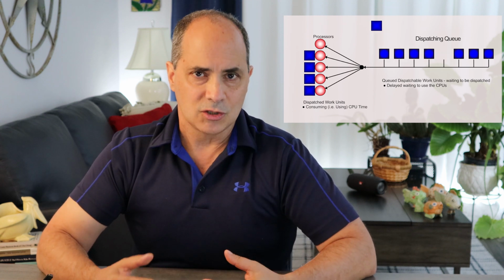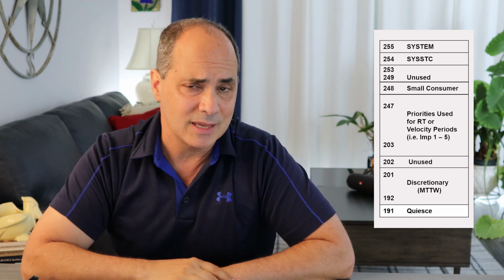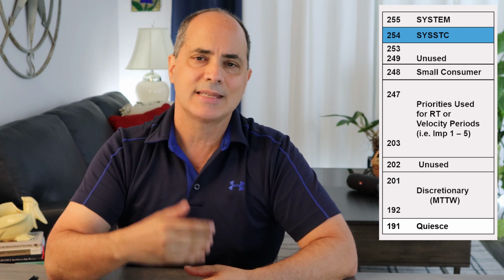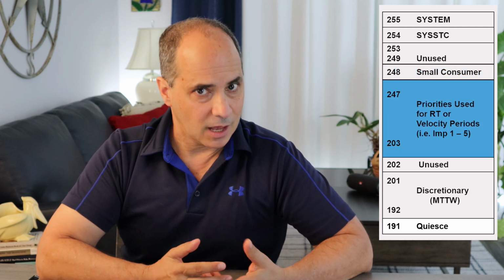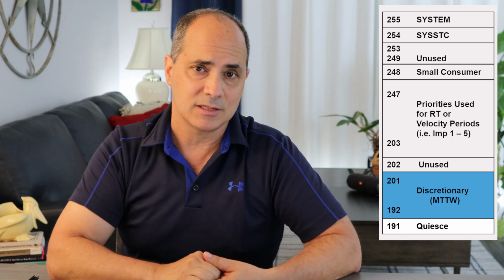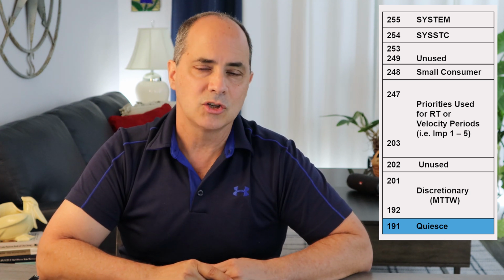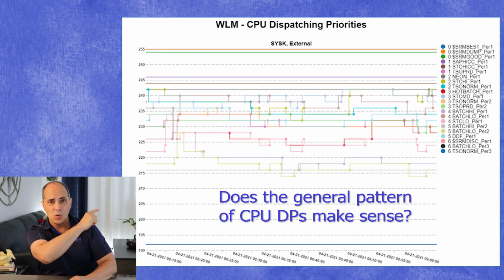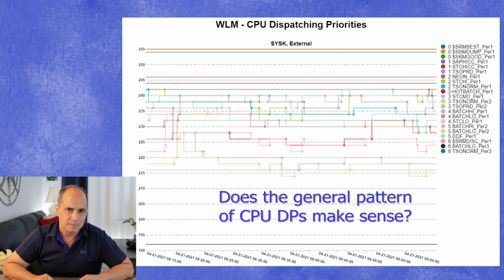WLM CPU Dispatching Priority Schema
This video discusses the CPU dispatching priority schema used by the z/OS Workload Manager (WLM). Understanding the dispatching priority schema is useful because when we tune goals and importance levels, the hope is that they translate to a desired CPU dispatching priority order. In this video monitoring report examples will be given.